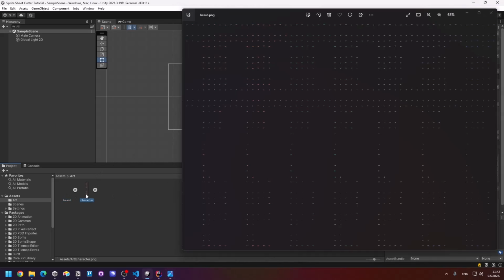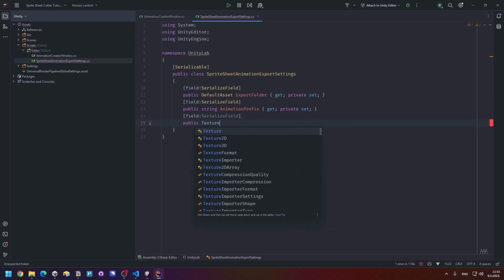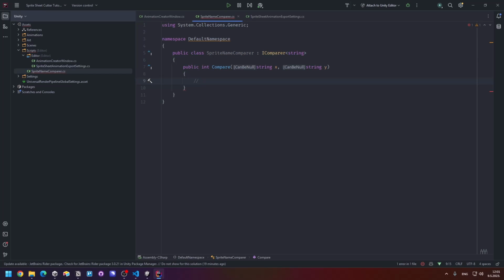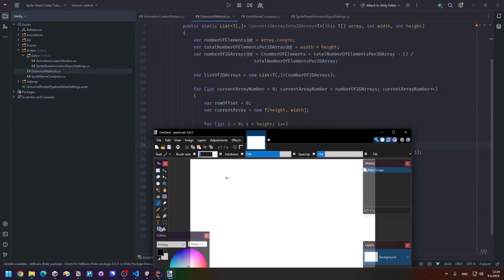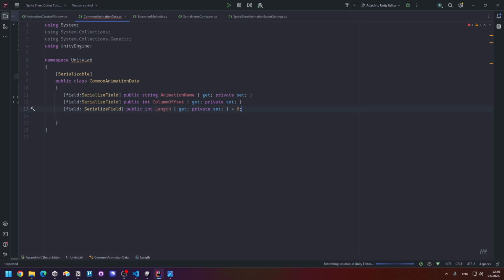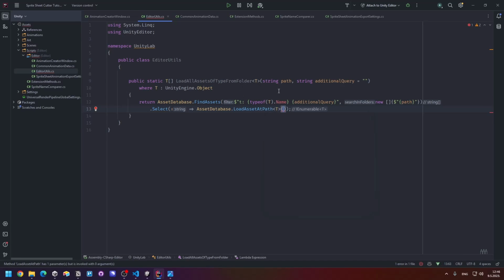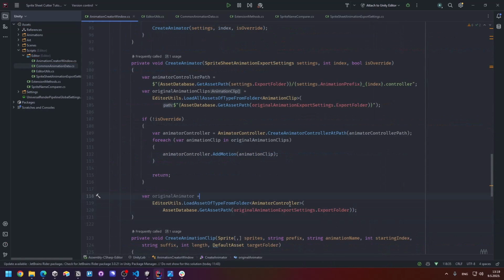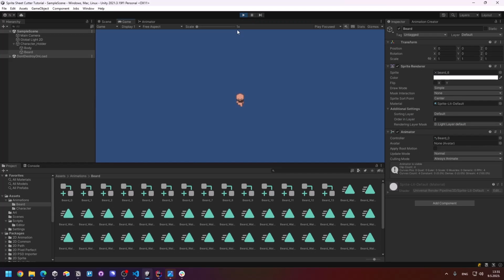UNITY - How to Extract Sprite Sheets And Create Animations With Editor Scripting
In this tutorial you’re going to create an editor window in which you’ll be able to extract animations automatically from all the sprite sheets that you provide. We are going to extract animations for a 2D pixel-art character and we will make him look handsome with some good looking beard.